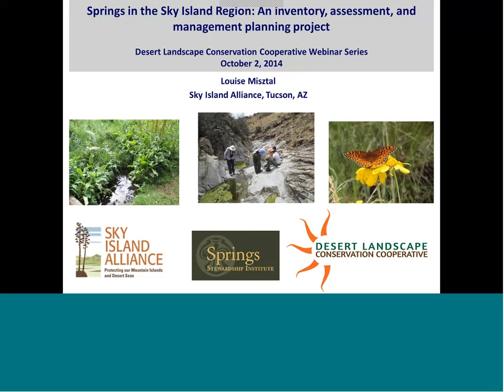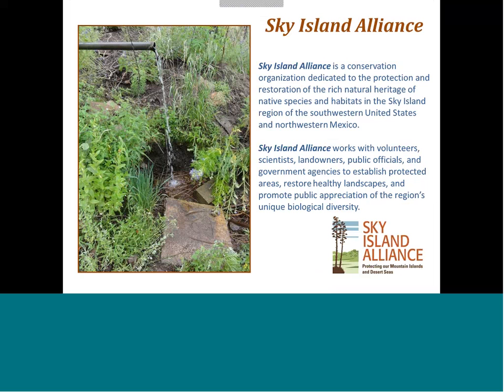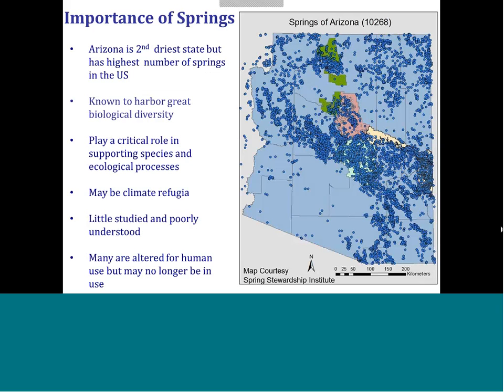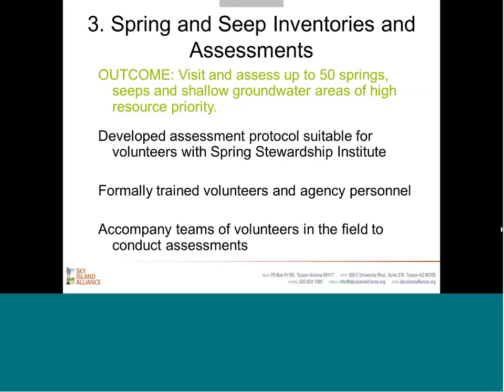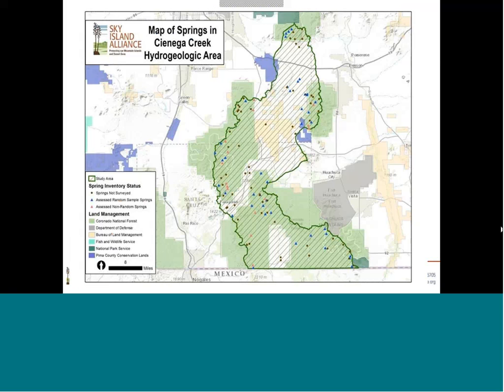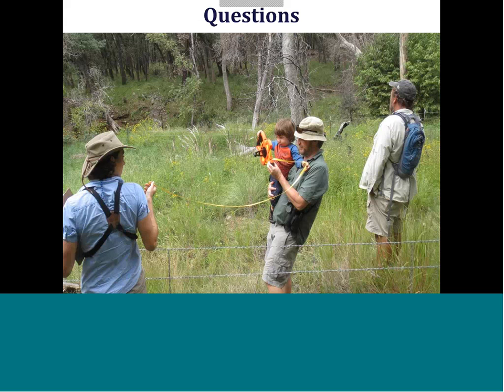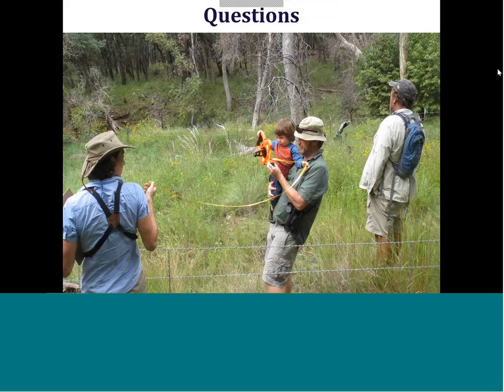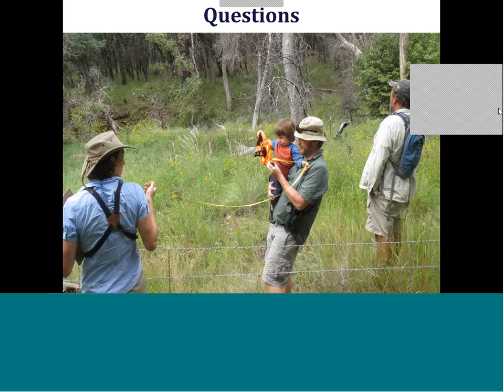Webinar: Springs in the Sky Island Region Inventory, Assessment, and Management Planning Project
Title: BLM's Rapid Ecoregional Assessments (REA)

Presenter: Louise Misztal, Adapt Program Manager and GIS Specialist at Sky Island Alliance.

Date: October 2nd, 2014 at 11 am CST

Abstract:

Springs are keystone ecosystems in the Sky Island Region, exert disproportionate influence on surrounding landscapes, and are known to be biodiversity hotspots. Although they are abundant in this arid region, they are poorly documented and little studied. They also suffer from extensive human modification and are among the most threatened ecosystems. Lack of information on their location, management context, and biological, hydrological, and ecological characteristics hinders effective stewardship of these resources.

We developed new information regarding the biological and management status of springs in the Sky Island Region of southeastern Arizona located at the heart of the Desert Landscape Conservation Cooperative (DLCC) region. We employed a combination of expert and citizen science inventories and assessments to collect critical baseline information on known springs in areas of interest and priority for managers in the region. This volunteer-driven inventory program is a model for monitoring climate sensitive resources with limited resources. New information on the spatial location, temporal attributes, and the biological, hydrological and geomorphological status of springs was applied to management through formal adaptation planning.

Data collected through this project and previously existing data from the various cooperating agencies is now available online regionally and internationally through the Springs Inventory Database (springsdata.org). This database provides a much-needed landscape level context for making management decisions. Other project components included extensive coordination with resource managers, an interactive map of springs that have been surveyed and survey information and site specific management planning for springs.

About the Presenter:

Louise Misztal is the Adapt Program Manager and GIS Specialist at Sky Island Alliance. Louise works with land management agencies (federal, tribal, state and local), academic institutions, conservation organizations, and private landowners to ensure conservation-based adaptive land management. She is the principle architect of a regional climate change adaptation workshop series available to resource managers to advance understanding of climate change impacts on Sky Island ecosystems and to develop on-the-ground adaptation actions that can be implemented.

Over the past eleven years Louise has worked on a variety of research, monitoring, and conservation projects focused on protecting sensitive species, developing spatial conservation priorities, reducing ecological impacts of roads, implementing climate change adaptation strategies, and inventorying and conserving sensitive water resources.